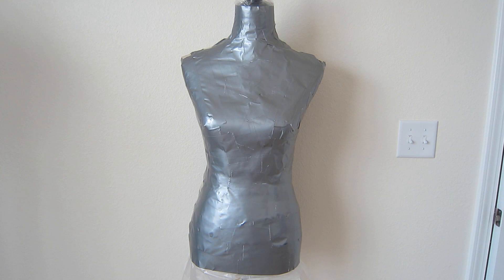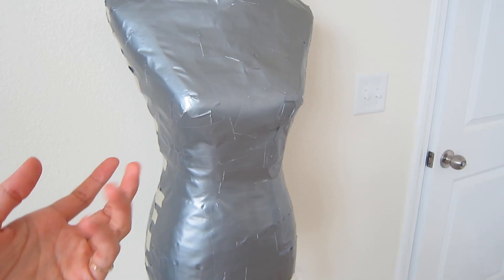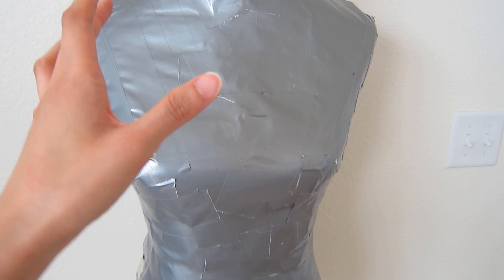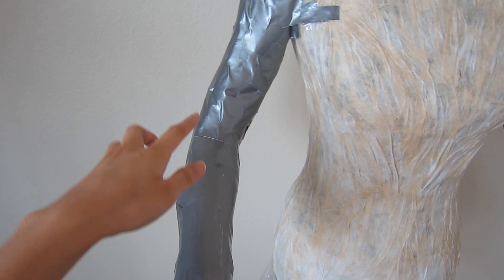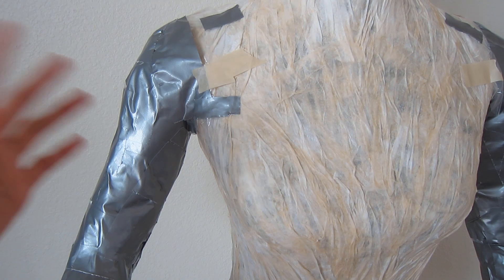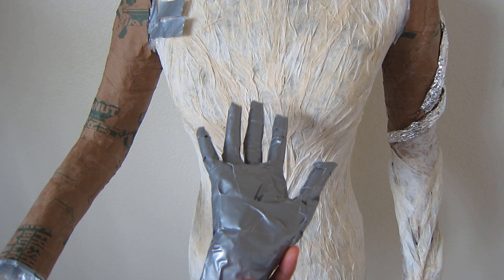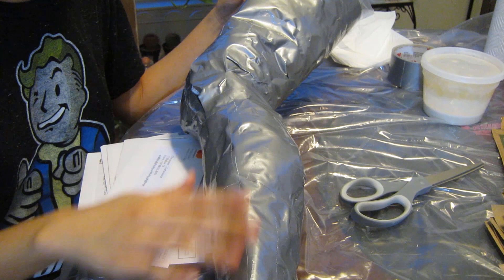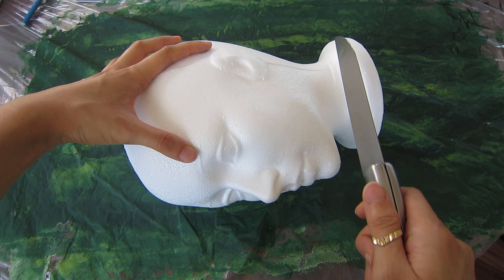Delemgan (Forest Spirit) || Pillars of Eternity Prop Tutorial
Build process of my life-size Delemgan prop from Pillars of Eternity. This will be paired with my Nature Godlike Watcher cosplay and is set to debut at Dragon Con 2018.